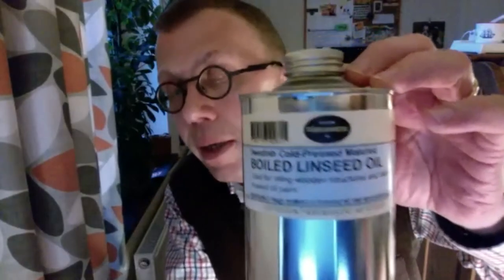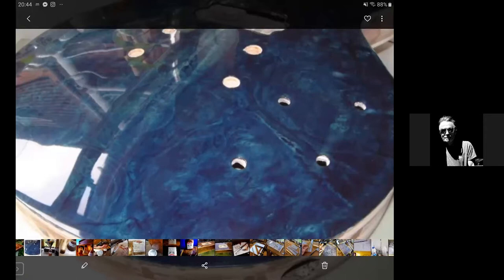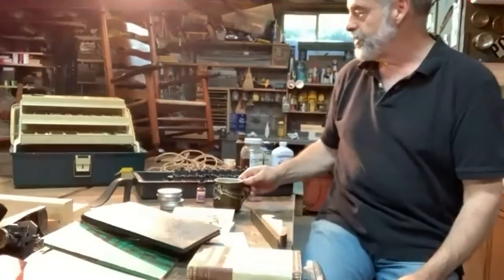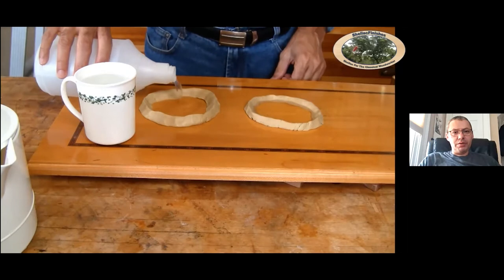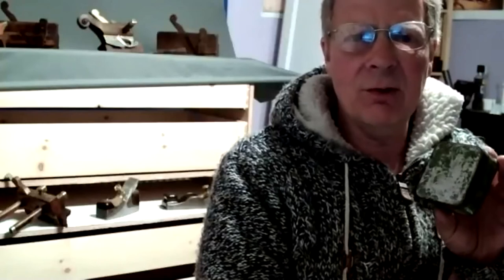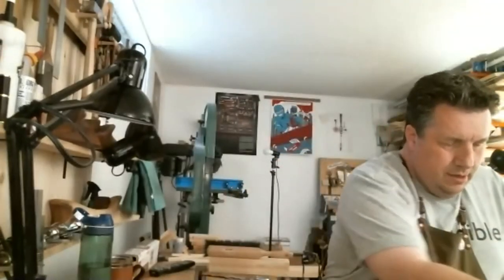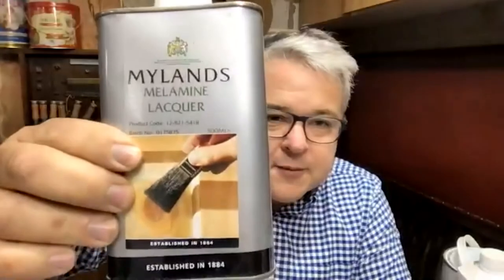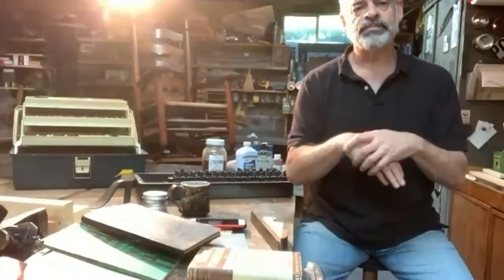Bench.Talk.101 Topic Talks: "Is it finished yet?"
This week we discussed our favourite finishes!